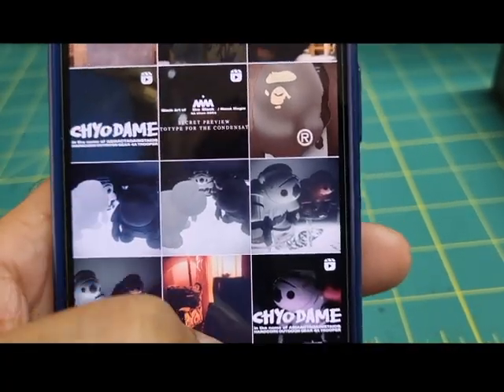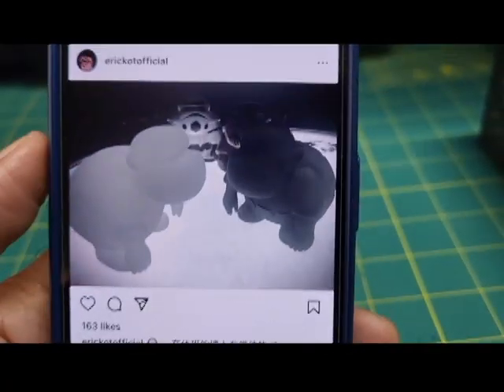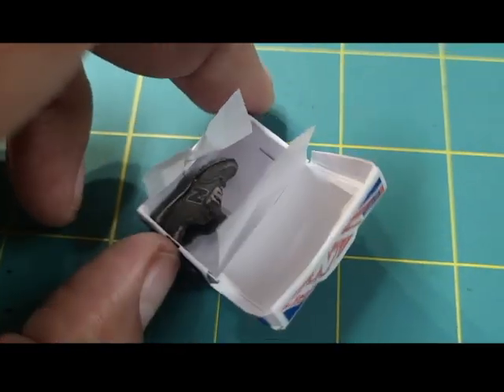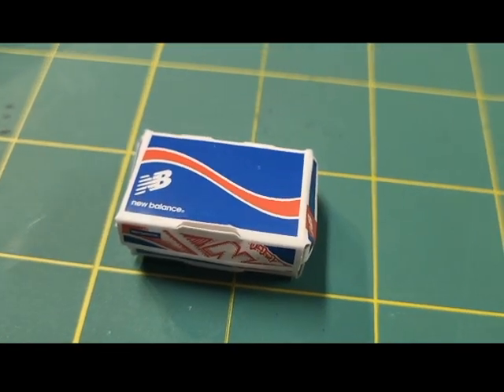ACID RAIN FIGURES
ACID RAIN WORLD Figures Eric K, Toy Alliance,  LIKE BLACK, ANNEX2179, New Balance and Black Soul